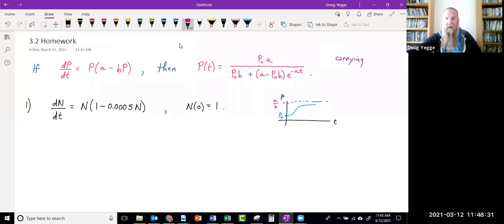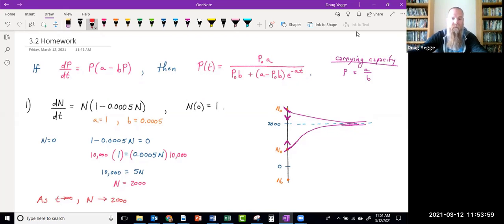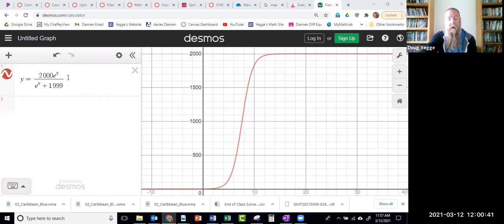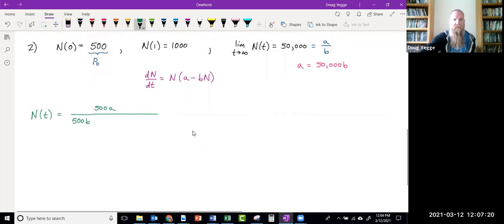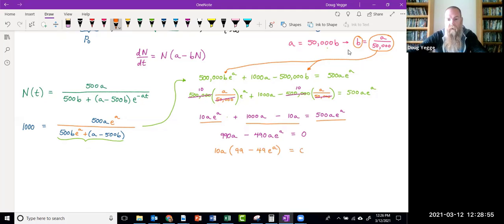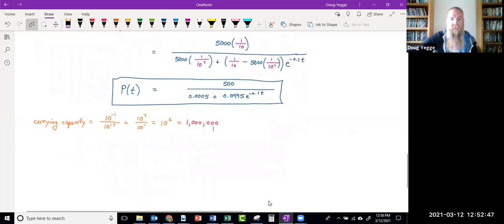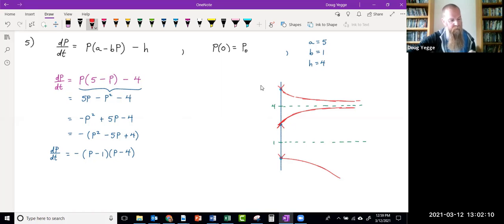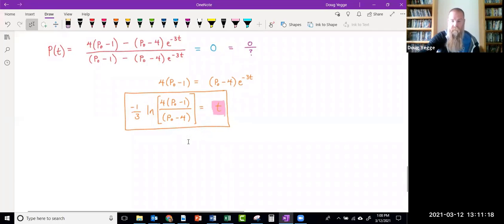Logistic Equation Homework